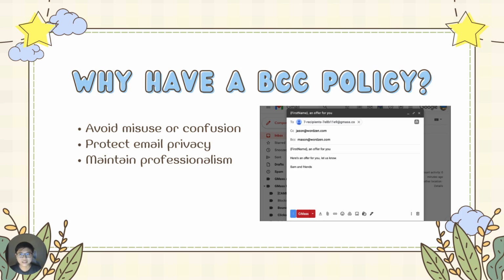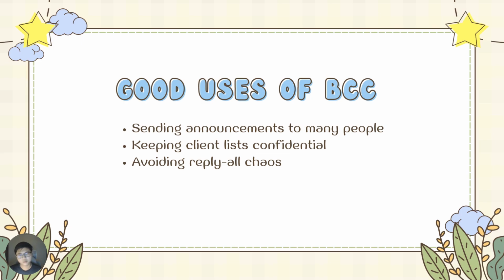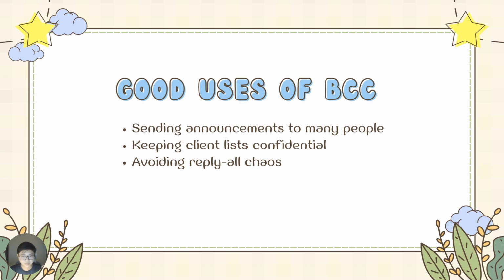SeakpanhaSeth Teng BUS 230 Video Presentation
A video presentation about the correct and incorrect usage of the BCC [Blind Carbon Copy] feature in emails and what policies or guidelines should be in place.